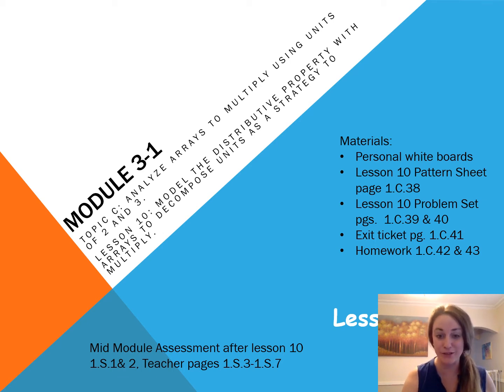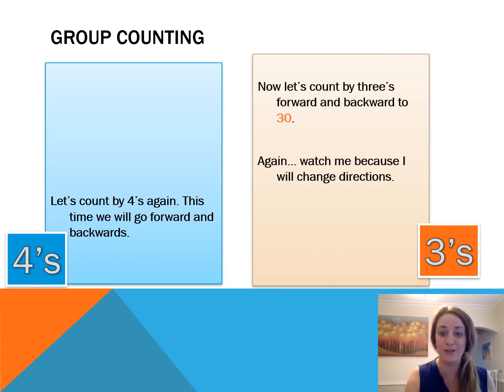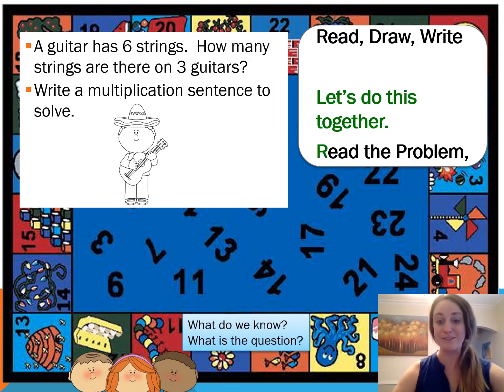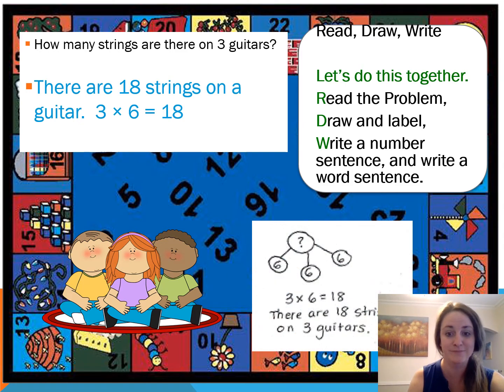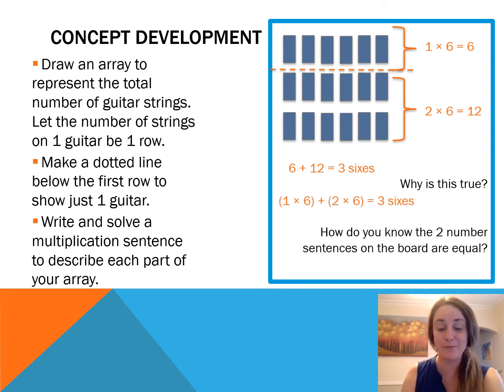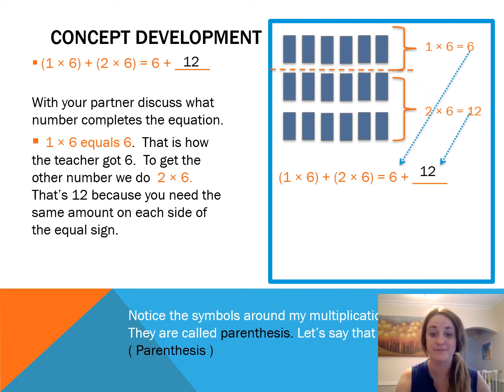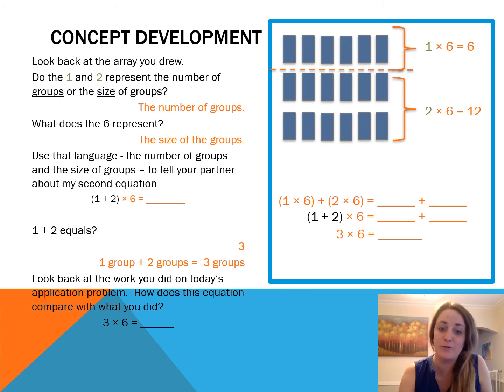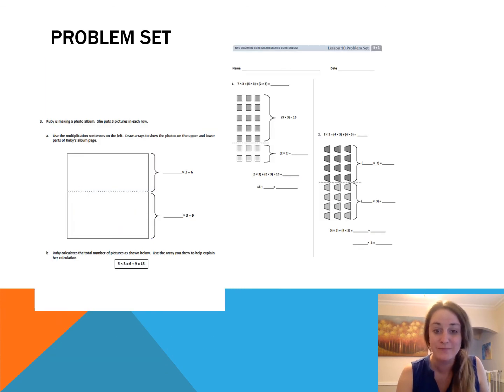💙🔢 Friday | Sept. 25 | Math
2) 📒 Whether you have viewed the YouTube video, or attended the live lesson, work on the follow Problem Set for 15 minutes for independent practice. This is not a graded assignment, but I will be providing feedback once a week on your problem set.
3) 🗳️ After you have viewed the YouTube video or attended the live lesson, submit your exit ticket on Edulastic.
3) Mark as done!